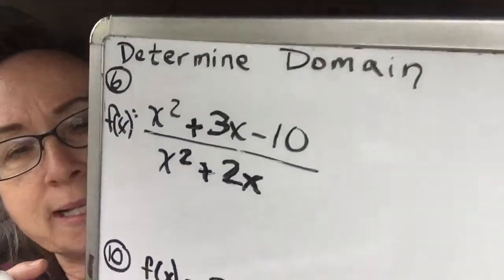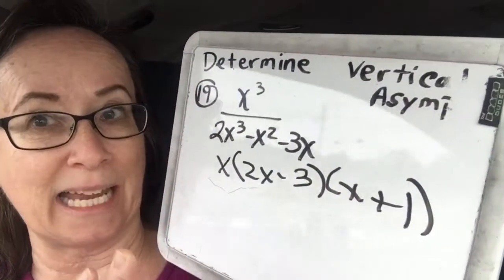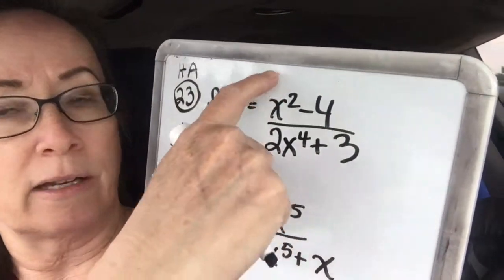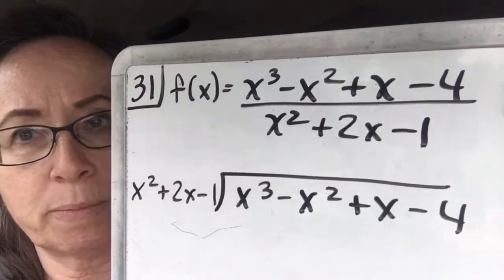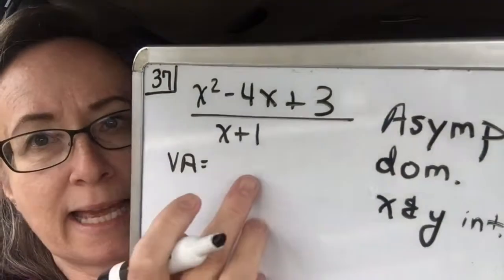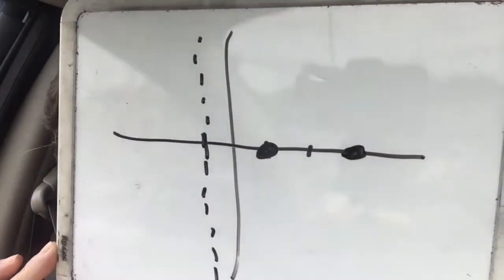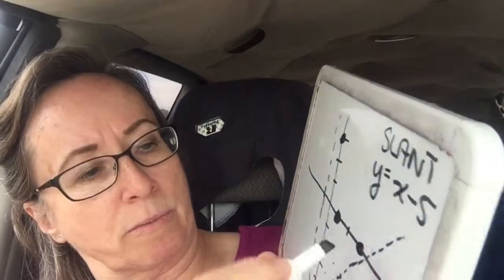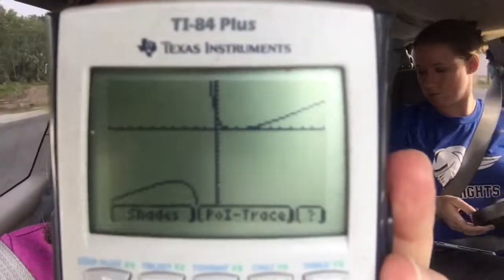College Algebra Bit 4 5 rational equations redo